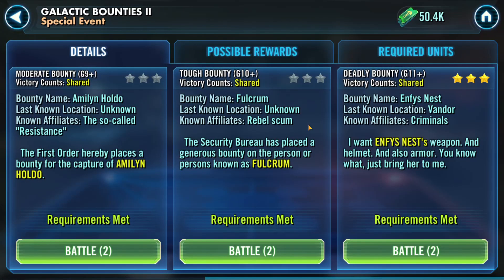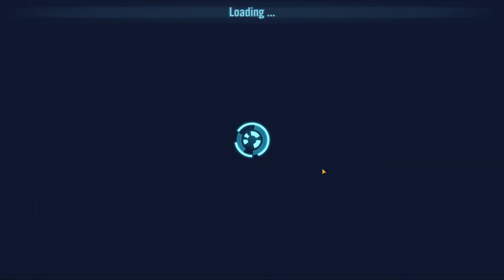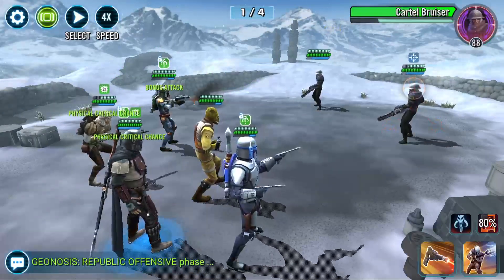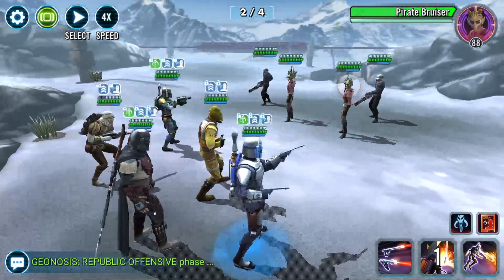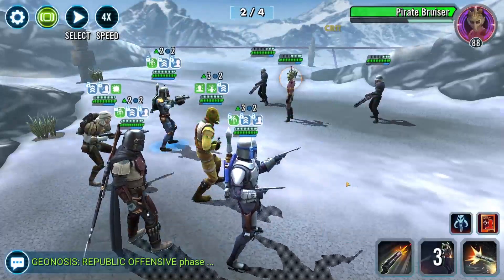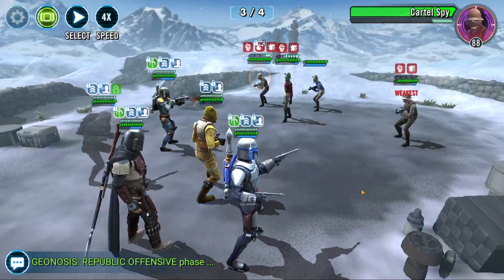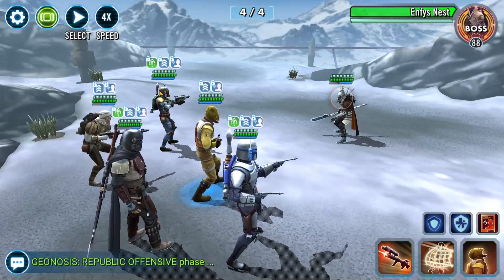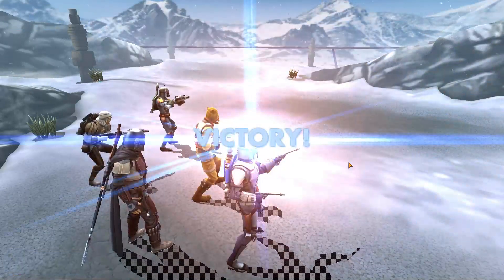Galactic Bounties II: Nest Guide